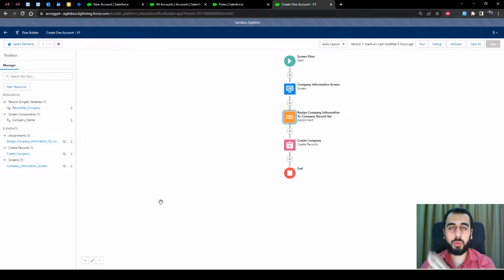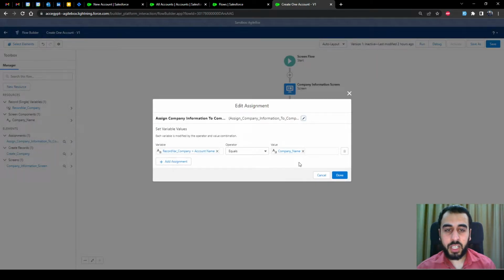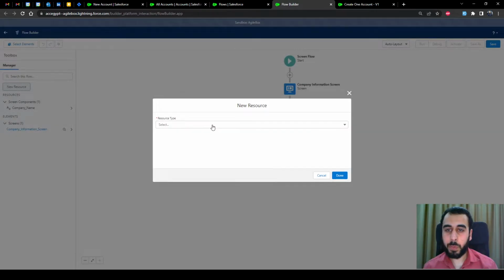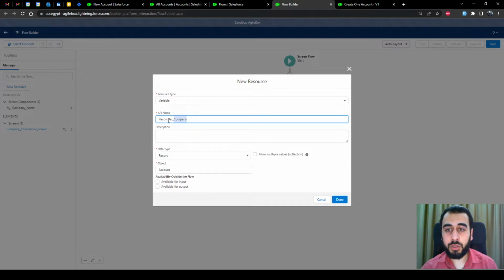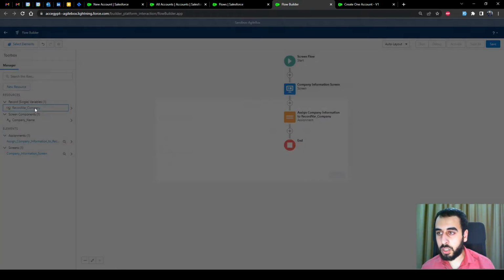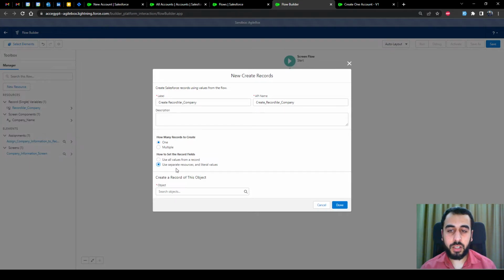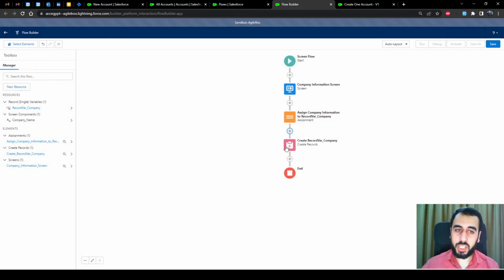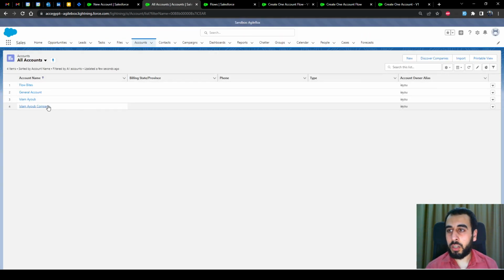Create One Account - Kindforce - Salesforce Flow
Learn how to build flows in Salesforce

Use Case: 0:22
Quick Overview: 0:44
Detailed Build: 1:25